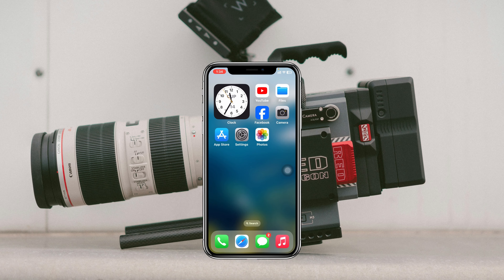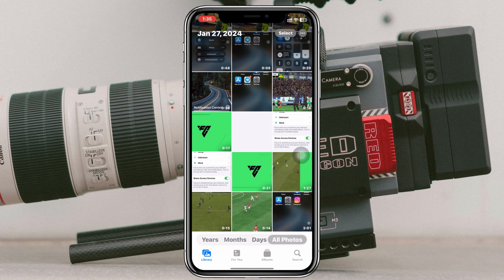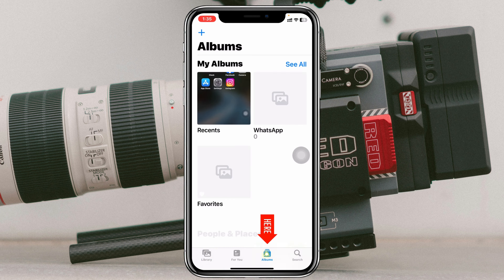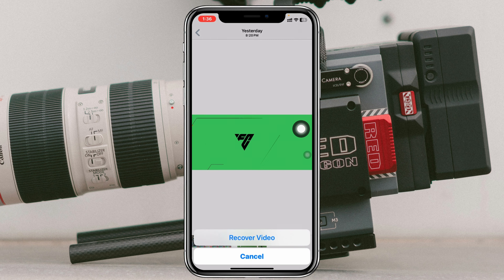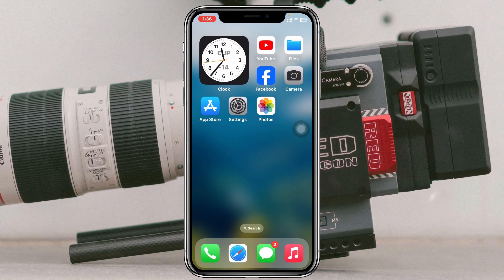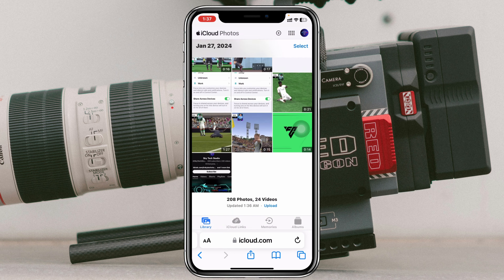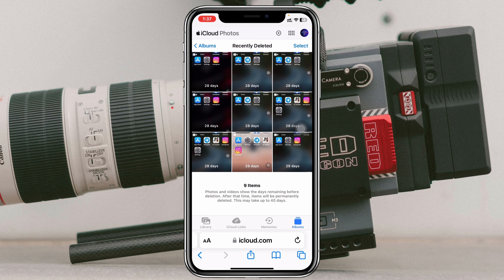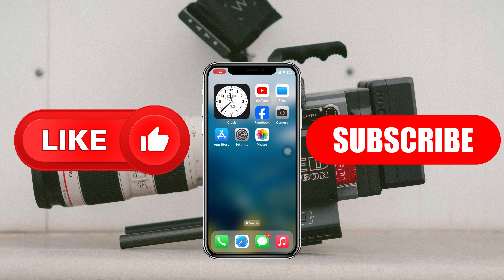How To Recover Deleted Videos From iPhone 2024 | Recover Accidentally Deleted Videos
Recover deleted videos on iPhone
iPhone deleted video recovery icloud
How to Recover Permanently Deleted iPhone Videos

Have you accidentally deleted videos from your iPhone? Now if you want to recover Recently or Permanently deleted videos on your iPhone then here are the step-by-step guides on how to successfully recover iPhone deleted videos. Let's recover!

00:01- Video intro
00:15- Process 1: Recover from recently deleted
01:04- Process 2: Recover from iCloud
02:05- Process Ending